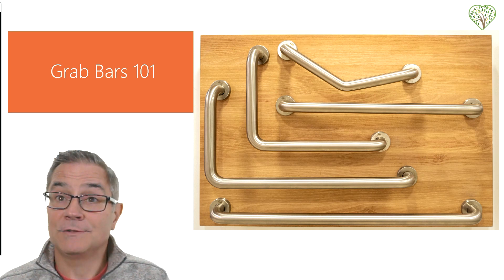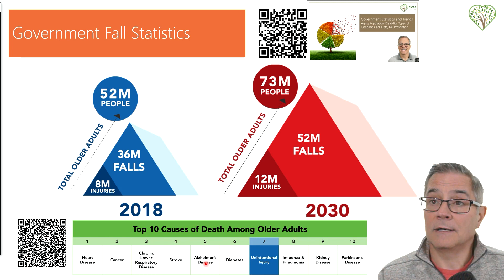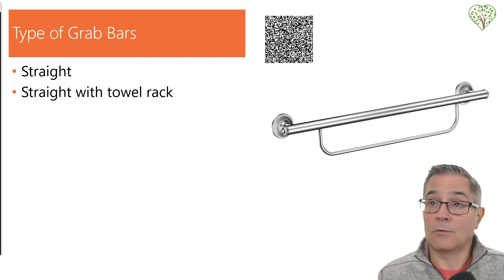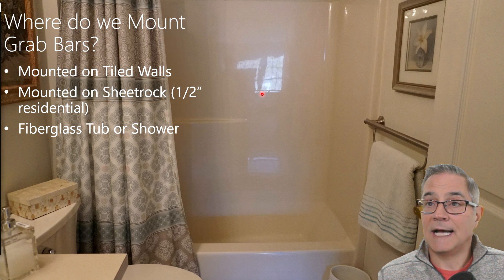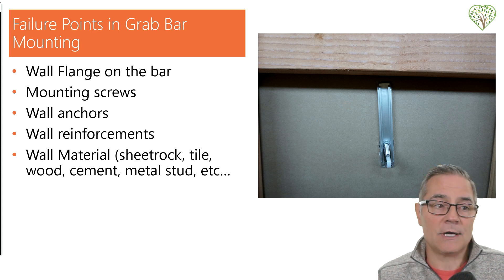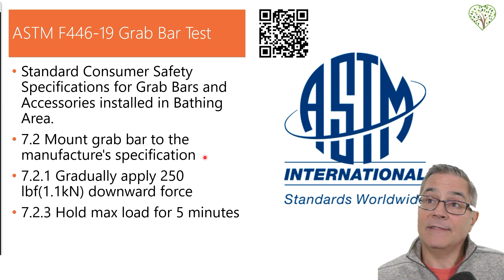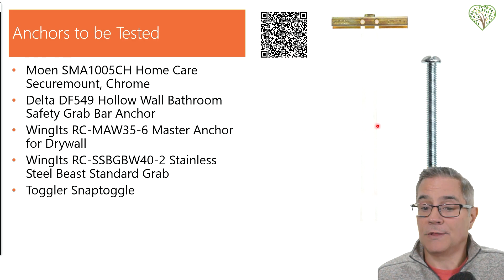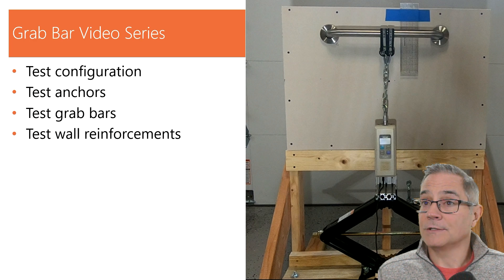E5 Grab Bars 101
Welcome to Safe Living.
This is the first video in a series about grab bars.
1. In this video we will cover:
2. Why we need grab bars
3. Types of grab bars
4. Where do we mount grab bars?
5. How do we mount them safely?
6. Failure points in grab bar mounting
7. ADA specifications for grab bars
8. ASTM F446-19 grab bar test
9. Test setup
10. Anchors to be tested
11. Grab bars to be tested

Below are the time stamps to each chapter:
0:00 Introduction
0:54  Government fall statistics
1:47  Nonfatal Bathroom Injuries
3:20  Why we need grab bars
4:26  Types of grab bars
6:04  Where do we mount grab bars?
6:44  How do we mount them safely?
7:55  Failure points in grab bar mounting
9:02  ADA specifications for grab bars
10:56  ASTM F446-19 grab bar test
12:01 Test setup
12:56 Anchors to be tested
14:15 Grab bars to be tested

This YouTube Channel is designed to provide entertainment, information, motivation, and educational concepts and ideas to our viewers. This channel is not warranting or advocating any ideas, advice or solutions for a particular purpose or idea. The use of this information is intended to assist you, but do not rely solely on this information when making decisions or designs. Your reliance on any information on this channel is solely at your own risk. You should seek professional opinions on the use of any of this information.
Image(s), or Footage used in these videos were taken by me or under license from Dreams Time